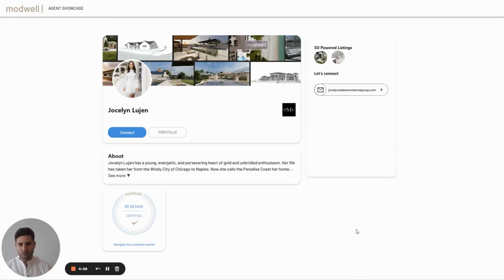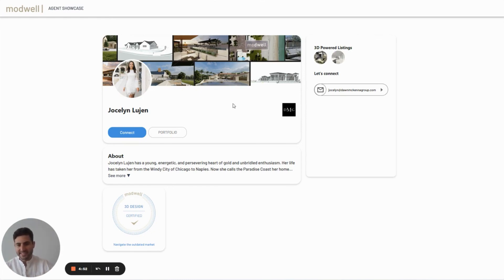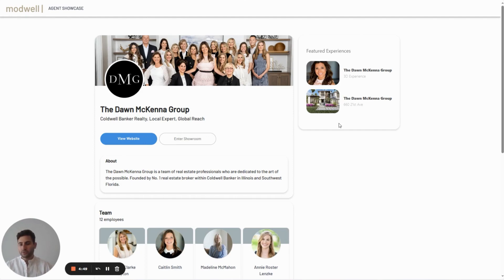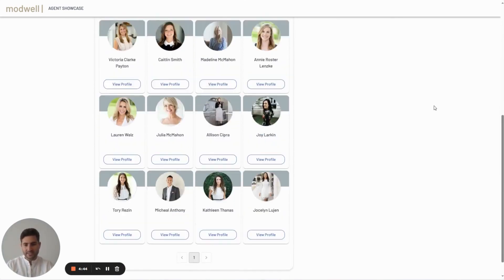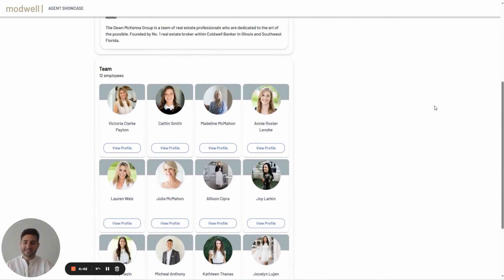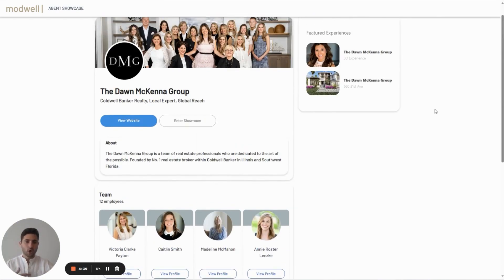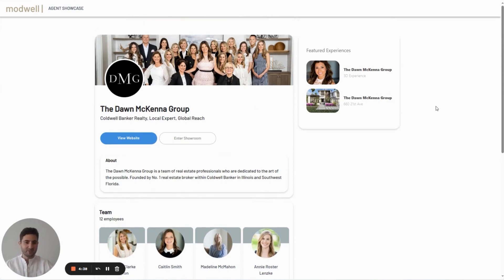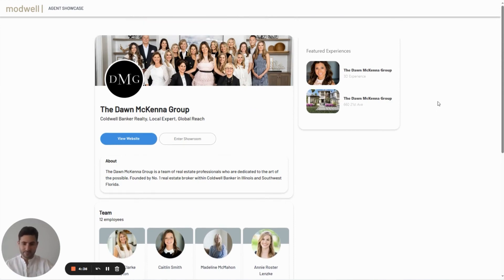Introducing teams for modwell